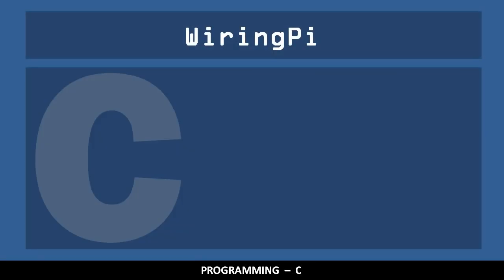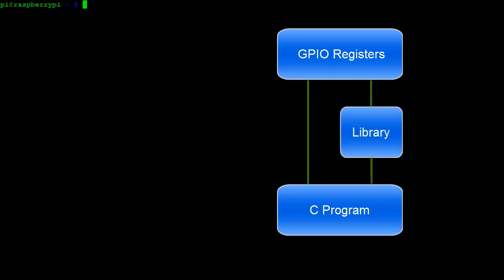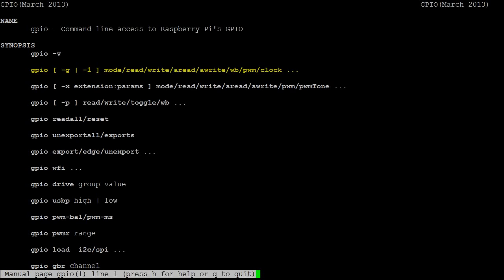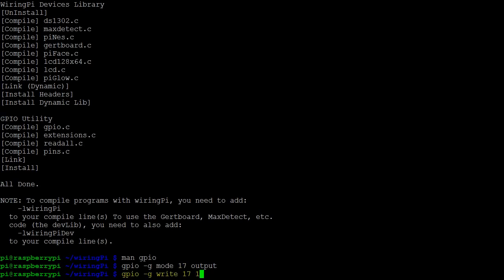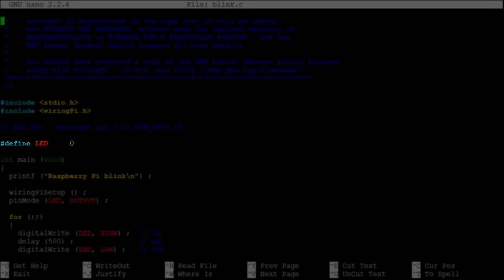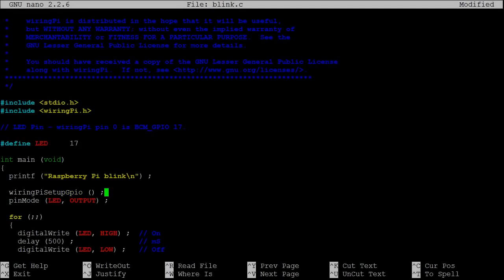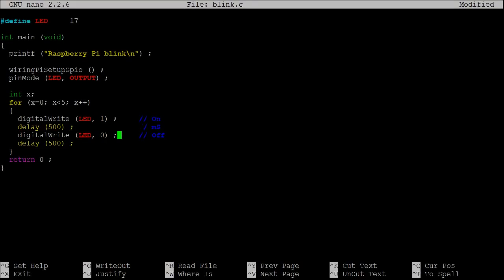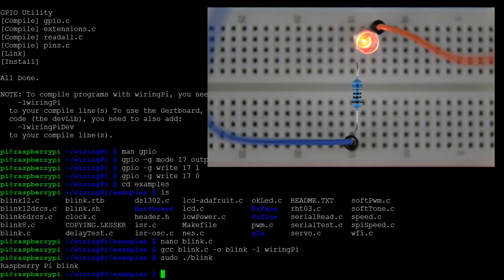Writing to GPIO pins in C using wiringPi on the Raspberry Pi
This video shows you how to use the wiringPi library to write C programs that access the Raspberry Pi's GPIO header.